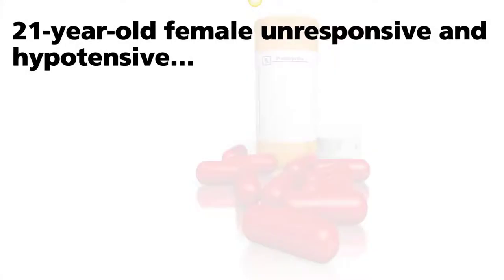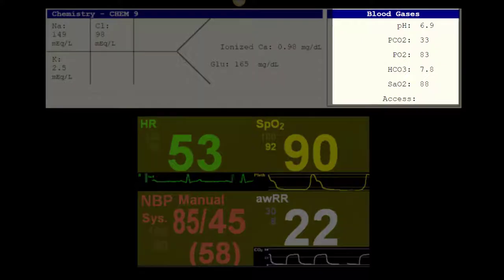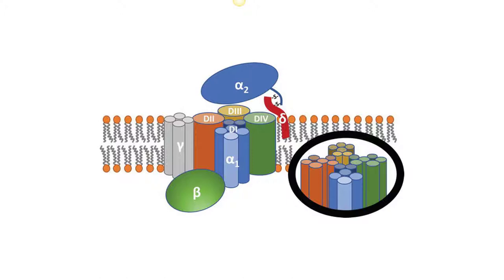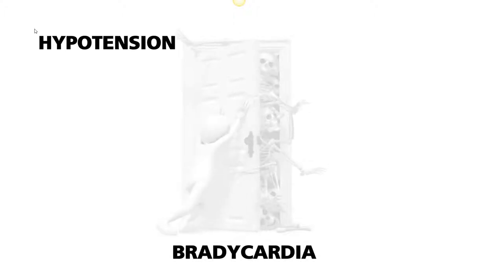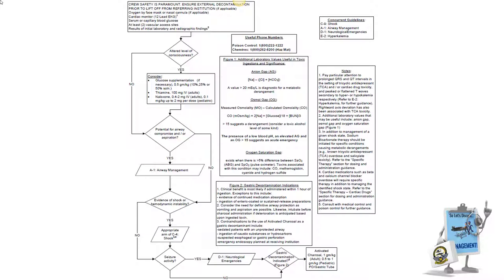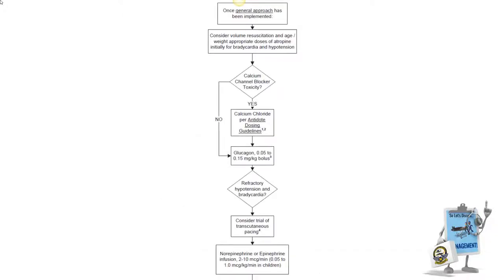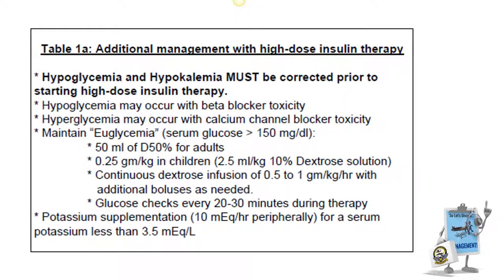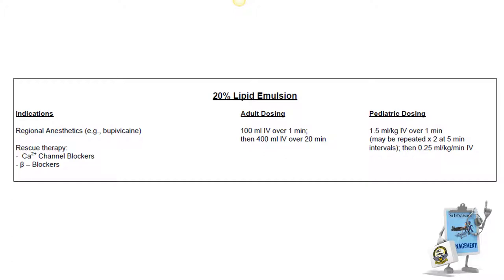SF Short Calcium Channel Blocker (CCB) Toxicity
Quick review of Verapamil Toxicity including mechanism, indications, management and rationale.